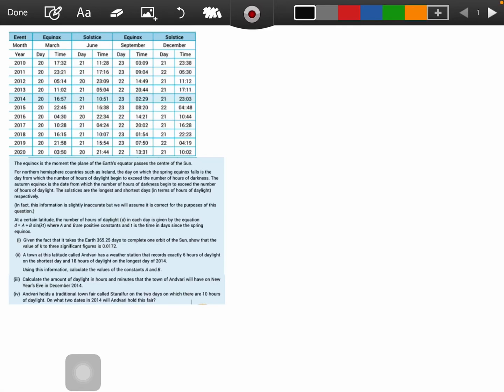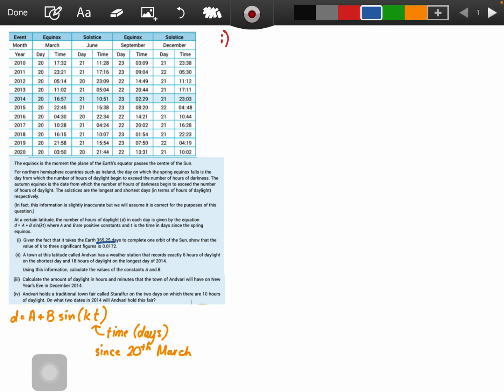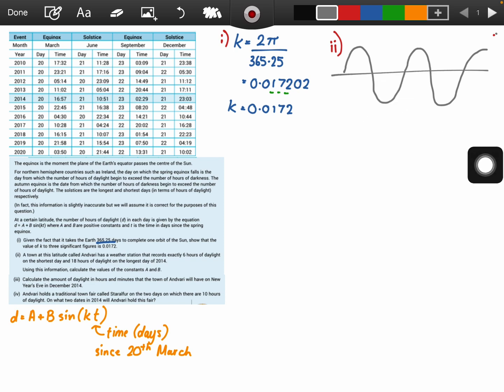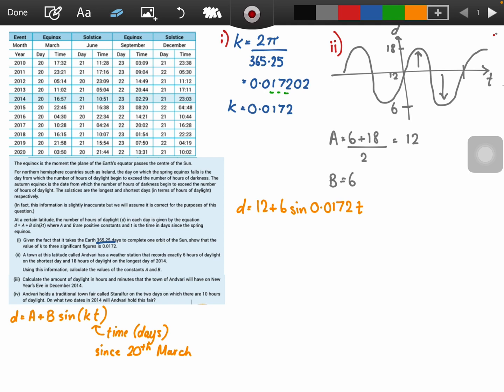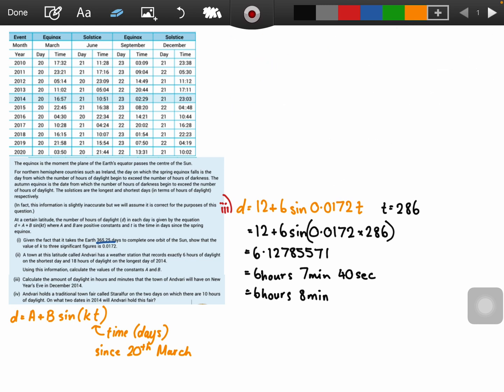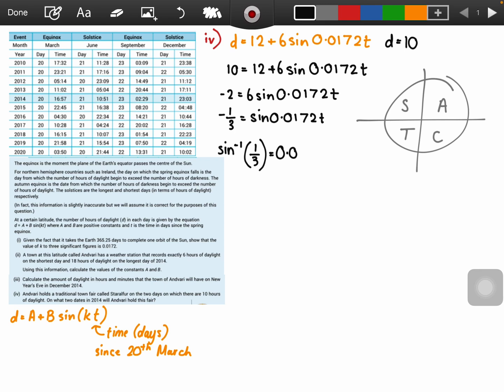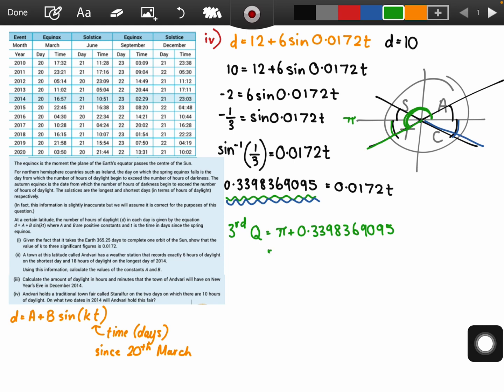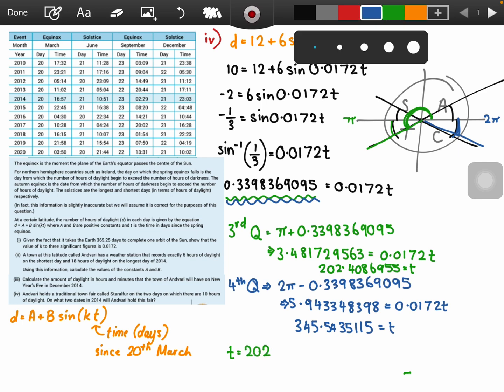Using Sine Function - Equinox Question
NOT FINISHED!
You’ll need to count the days past 20th March to get the dates rather than just a value for t.
Final answers 08/10/2014 and 28/02/2014